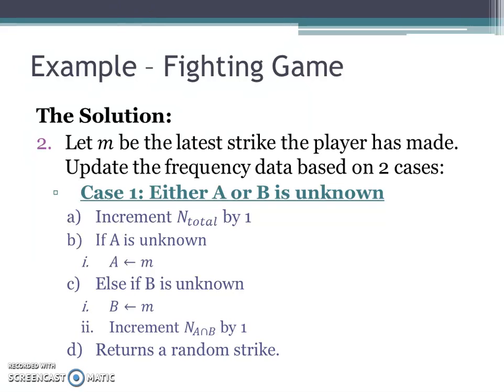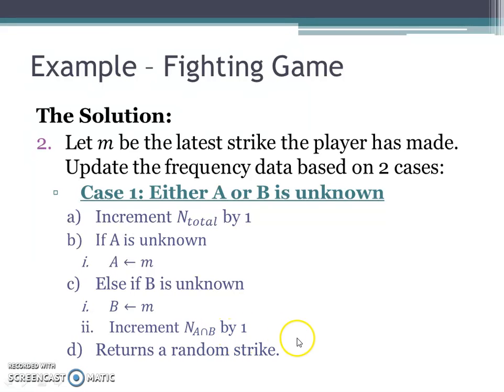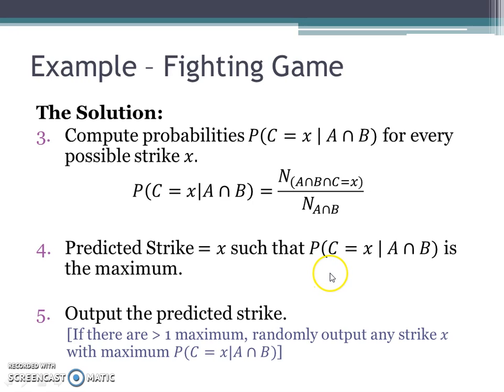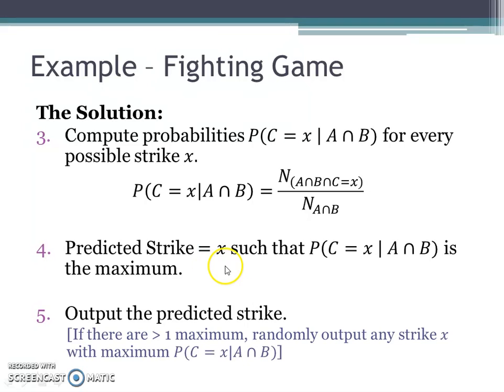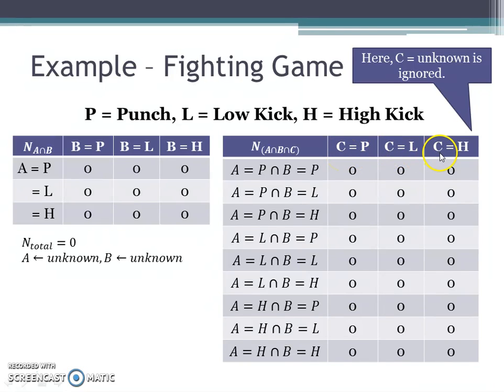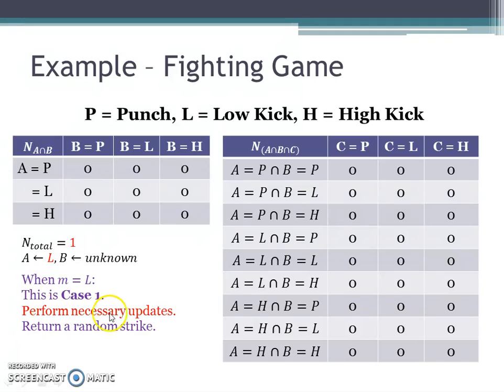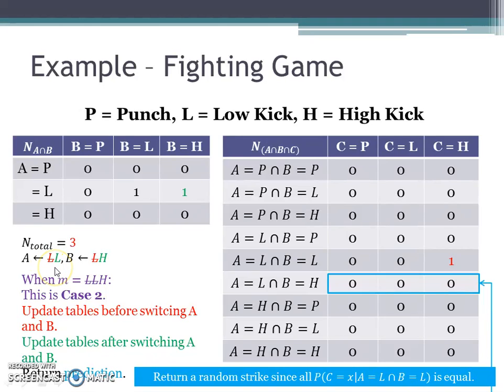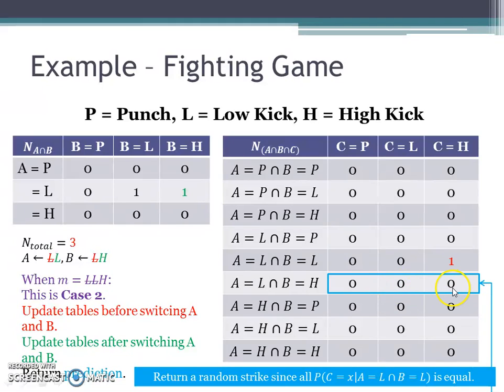Action Prediction (Part 2)